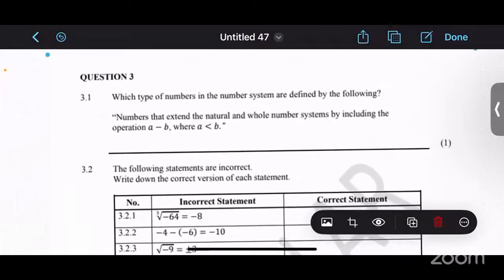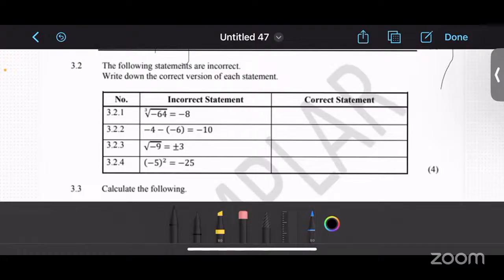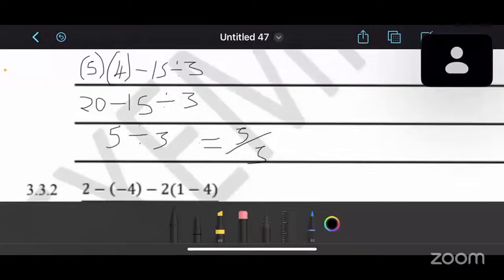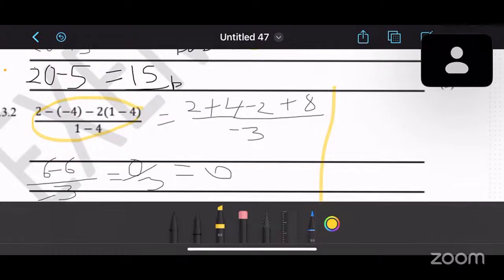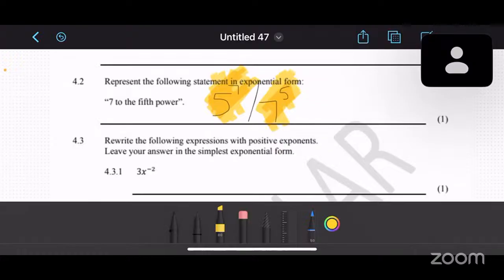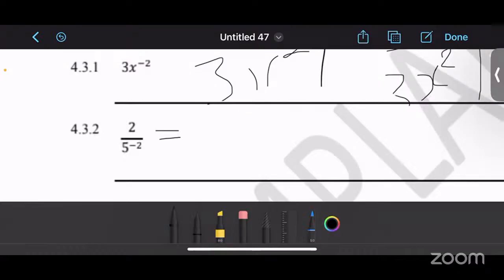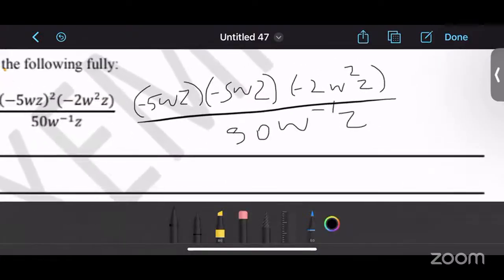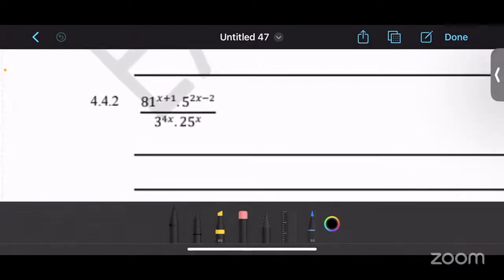Grade 9 Mathematics - June exam revision